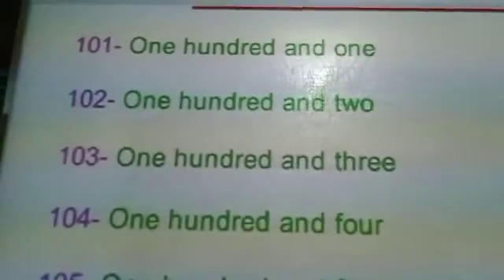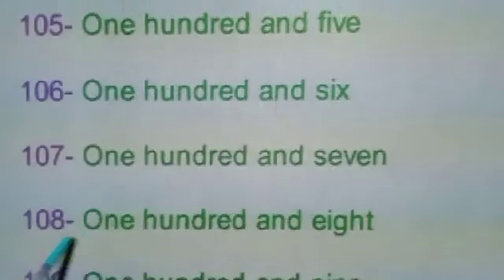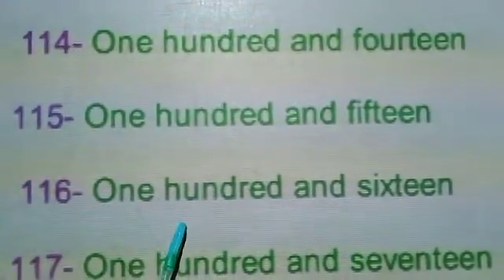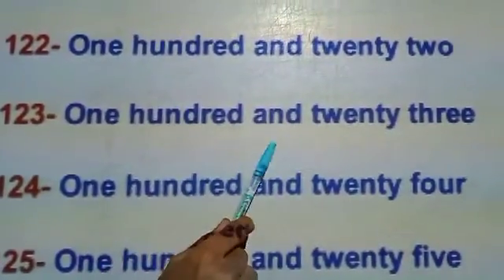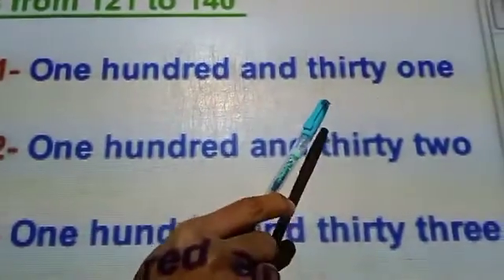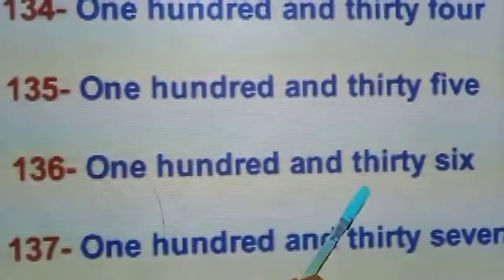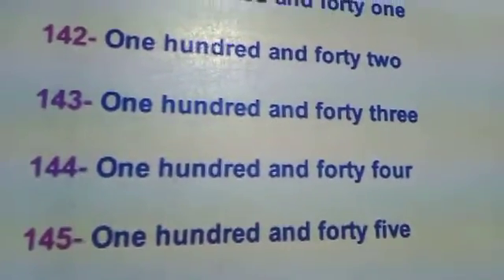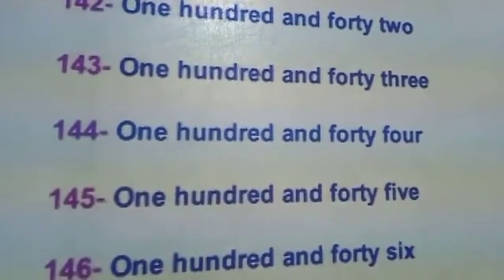Std:-1st Sub- Maths Number names from 101 To 150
Std:-1st Sub:- Maths